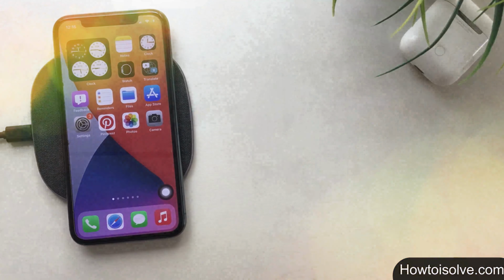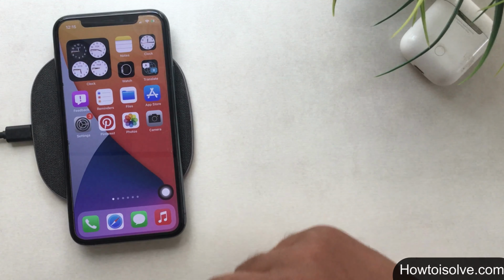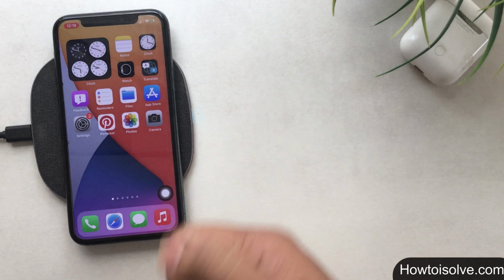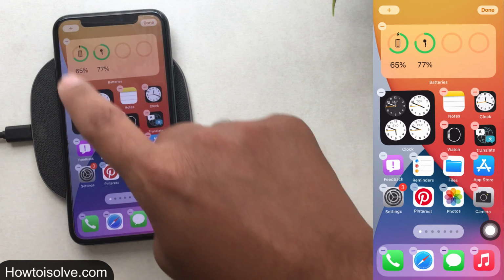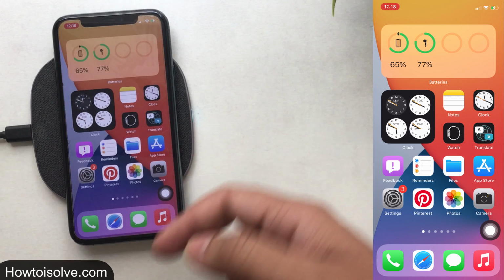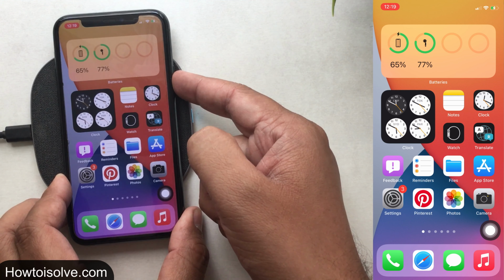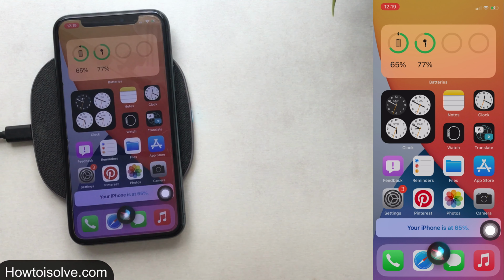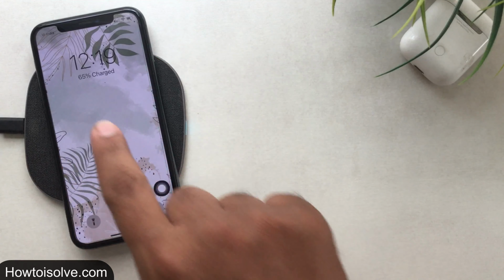iOS 17: How to Show Battery Percentage iPhone 15 Pro Max [All Models]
The trick for How to turn on Battery Percentage on iPhone 13 Pro Max and iPhone 13 Mini display.
00:00 Intro
0:35 Trick #1
1:01 Trick #2
1:55 Trick #3
2:22 Outro
More Videos on iPhone 13 Tips and Tricks:
You may notice that the Apple iPhone X, XR, XS Max, 11, 11 pro, 11 pro max, and iPhone 13 Pro Max and iPhone 12 Mini model doesn’t show the battery percentage in the top status bar due to the beautiful Truedepth camera.

Ok, no problem, here I show you different ways to display battery level on your iPhone.
The trick number one show the battery level on the control center
just pull down the screen from the top and right side of the corner so that you can see the exact battery percentage whenever you want to check.
The same way you can do on the lock screen to check the battery percentage.
In more, you can set sound that announces the battery percentage for watching my video given on the above video card.
another way to show battery percentage on the home screen using a battery widget
let see to do that,
press and hold on the screen then tap on the plus sign that appears on the top and left side coroner
now find the battery widget from the list and click on add widget
you can choose different size widgets as you like.
After this, you can see the battery percentage on the home screen for all time. It is easy to move if your mind wants.
Furthermore, a large-sized battery widget shows the paired device's battery level to the iPhone, such as Airpods, Apple pencil, and more devices.
Additionally, today view is also a place where you can get the device battery indicator. For that, you must have added a battery widget into today view list.
From the main home screen or first app page of the screen,
just swipe to the right side from the left to access today view list.
Here see the battery level.
another way is Using Siri you can check the battery level
just ask
hey Siri
or
Press the side button and give command what's my battery percentage.
So Siri will show you the battery level.
In last, you can also get battery percentage when you put your phone on the wireless charging pad or connect to USB to lighting cable.
The display shows the remain battery percentage.